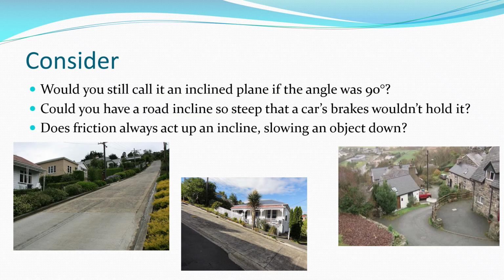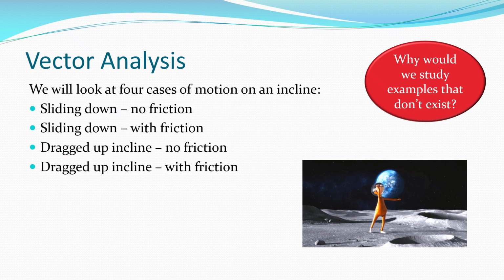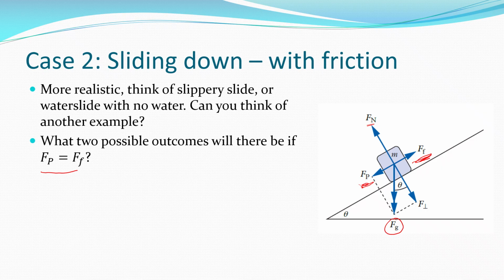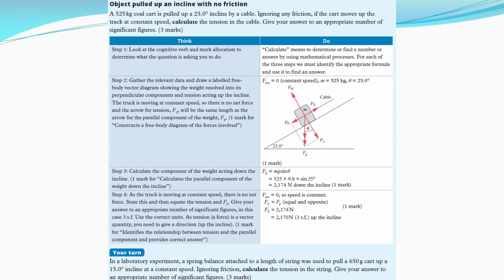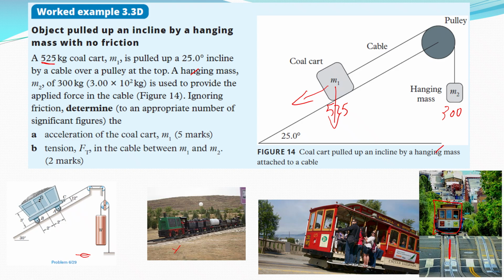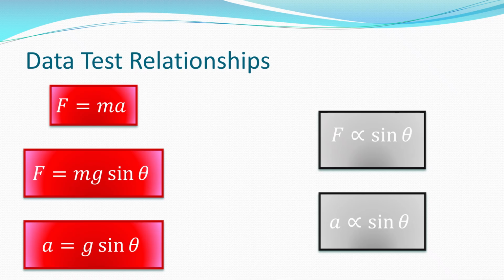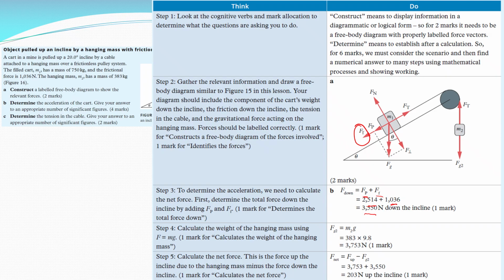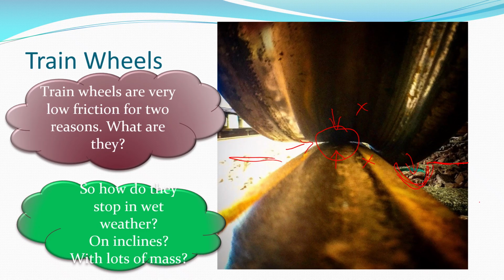Ch 3.3 Forces Acting on an Inclined Plane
Year 12 Physics Queensland Physics Course Based on the text by Walding, New Century Physics for Queensland Units 3 & 4
Inclined planes and circular motion:
• Describe the forces acting on an object on an inclined plane (e.g. force due to gravity, normal force, tension, frictional force and applied force) through the use of free-body diagrams.
• Determine the net force acting on an object on an inclined plane using vector analysis.
YOUR TASK:
• Complete Check Your Learning questions on p 126.
• Complete Prac 3.4 on p 127.
• Complete Review Questions on p 129.